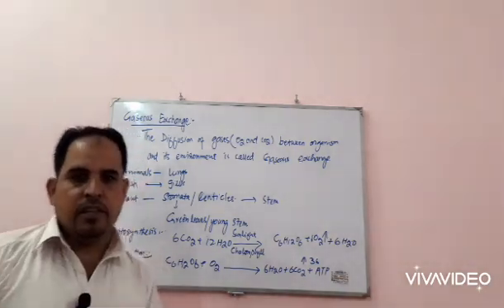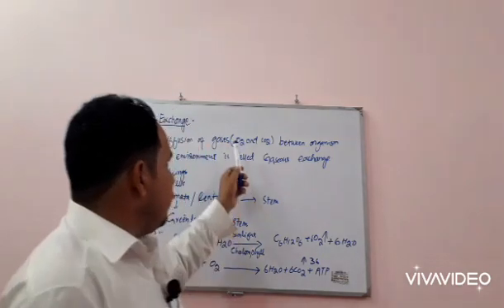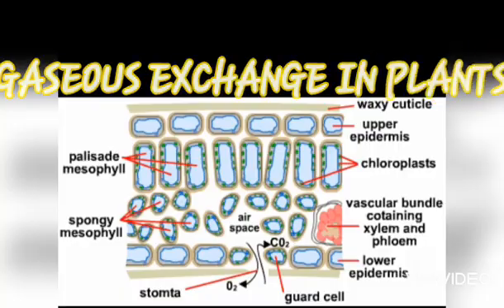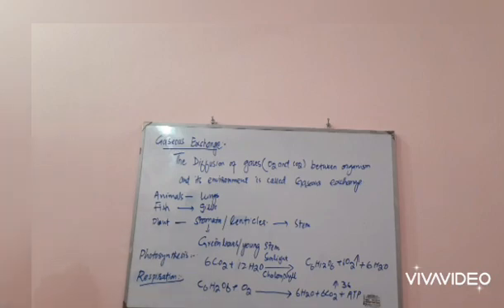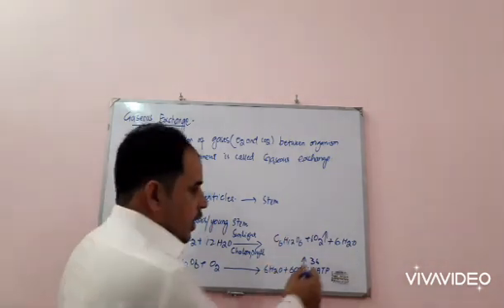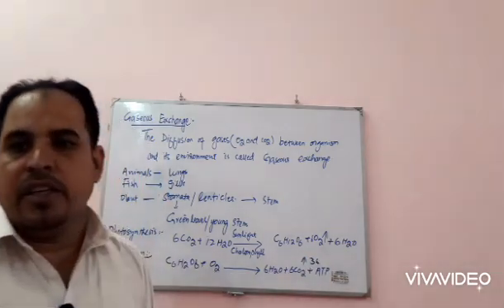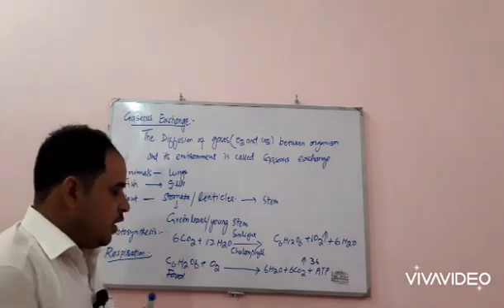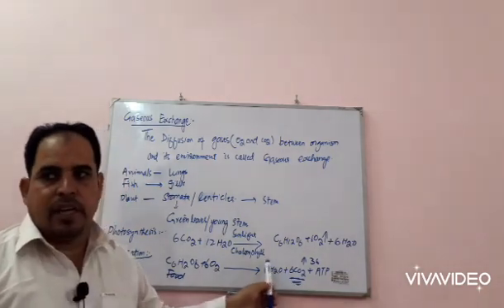GASEOUS EXCHANGE IN ANIMALS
# drzulfiqarofficial
GASEOUS EXCHANGE
# PHOTOSYNTHESIS
# RESPIRATION